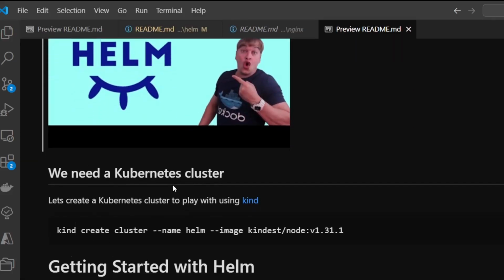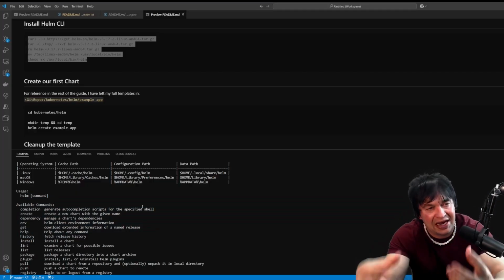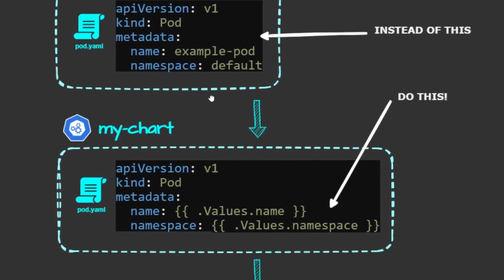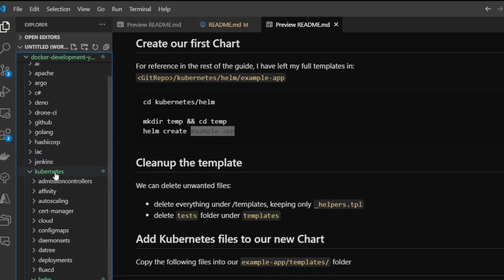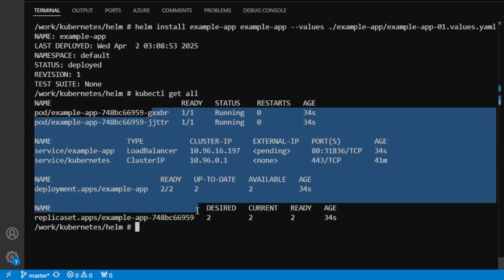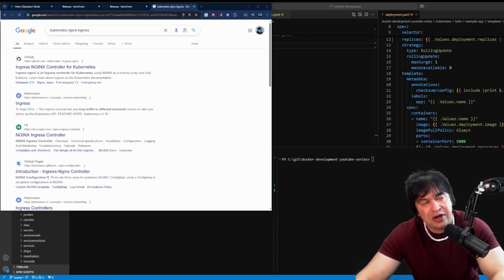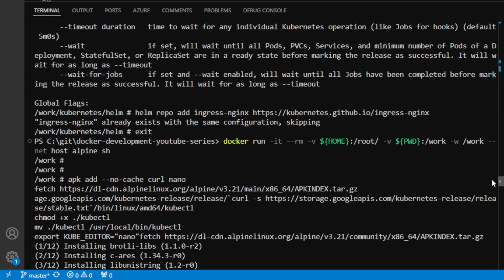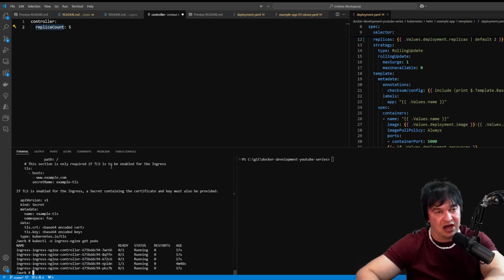What is Helm in Kubernetes?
Timestamps
00:00 intro
01:22 source code
02:11 create a cluster
03:18 helm cli
05:21 what is helm
11:56 example helm chart
15:55 installing a chart
18:37 helm upgrade
19:58 helm rollback
20:25 how is helm used
21:42 how to use public helm charts
28:45 helm set
29:45 outtro